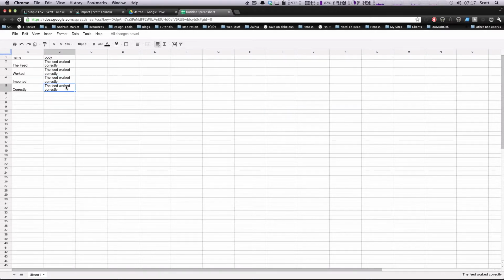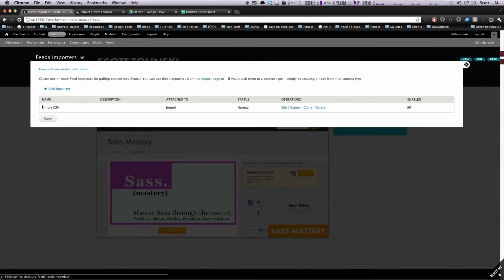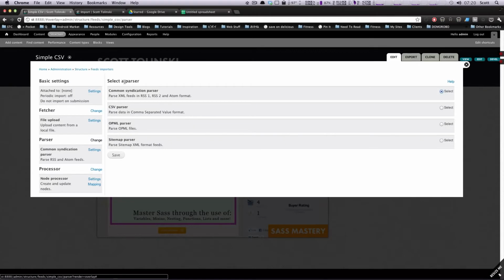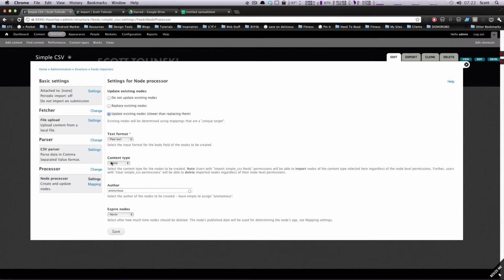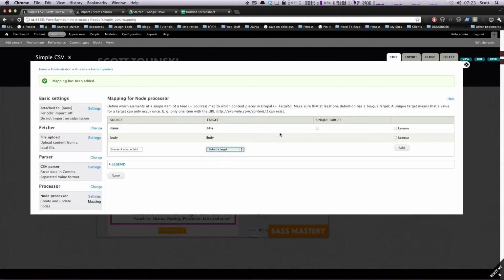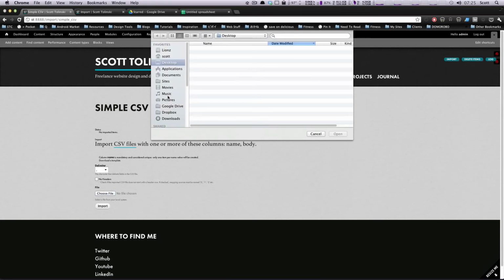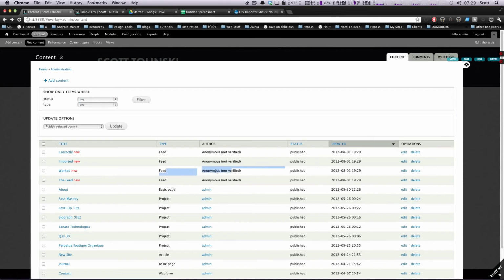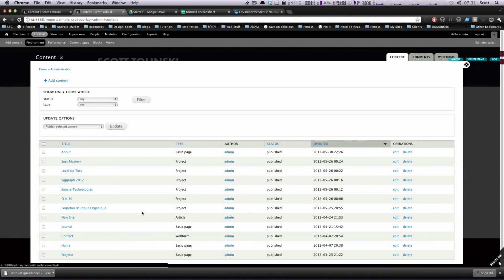Drupal Tutorials #47 Using Feeds to Create Content With CSV Files